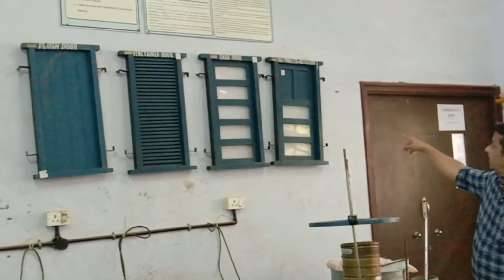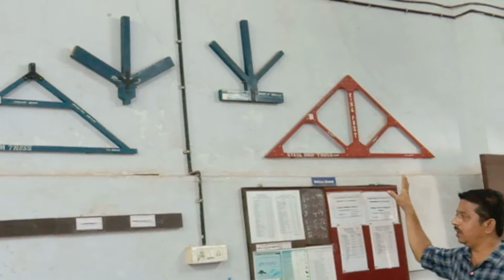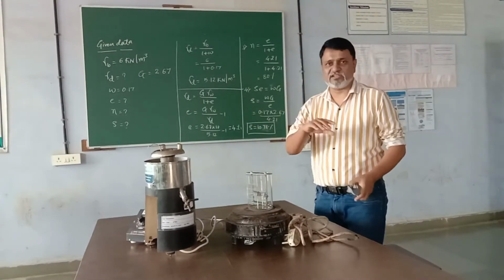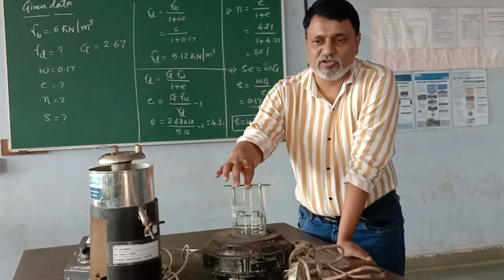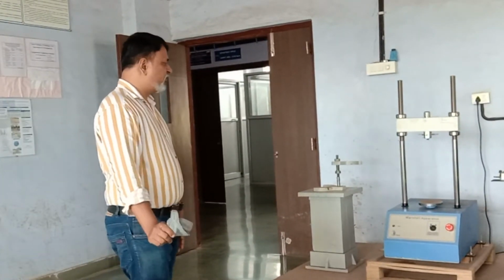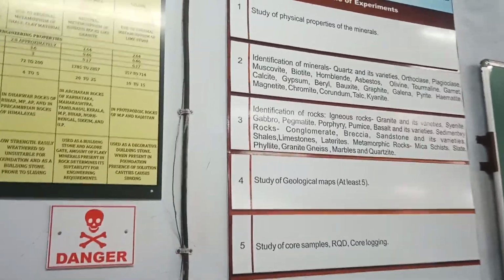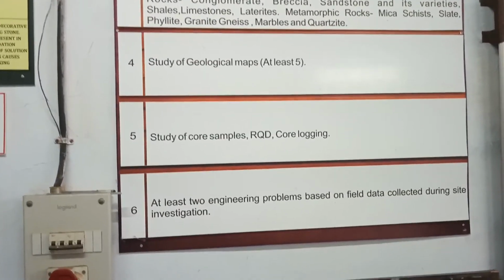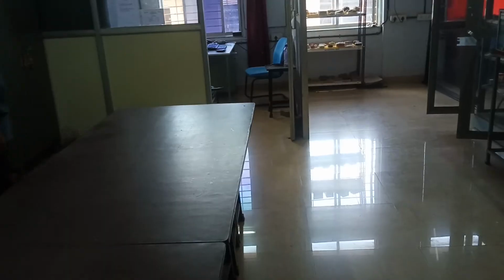Get to Know Civil Engg @ GIT